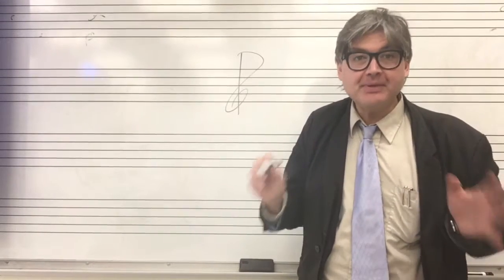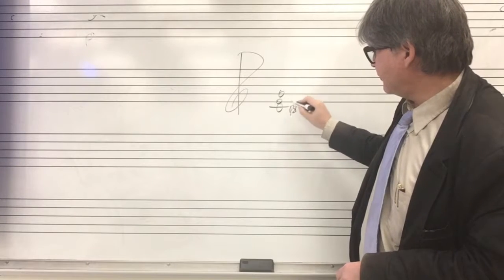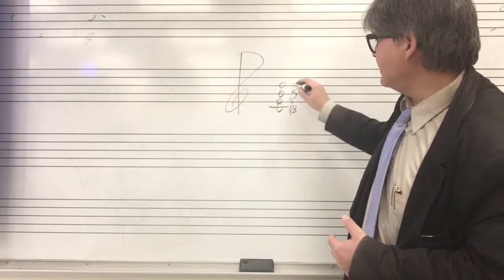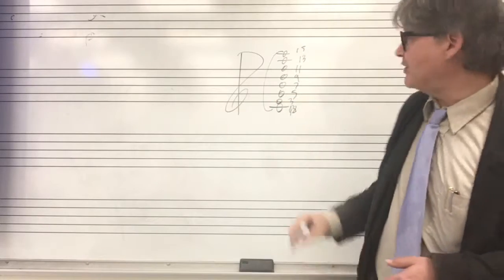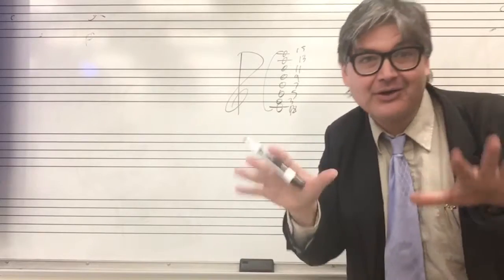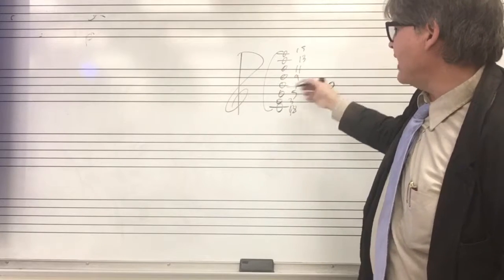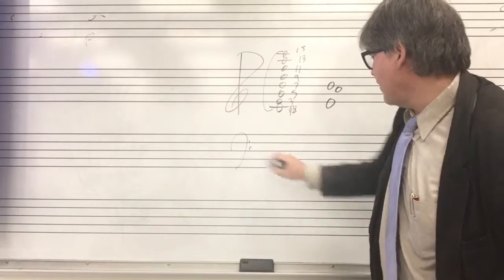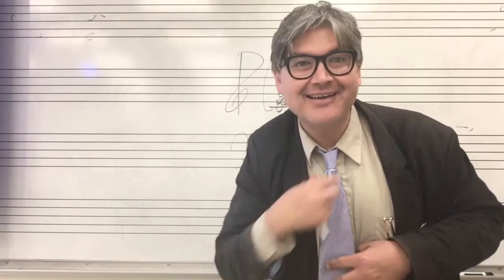What Is The Biggest Chord In Music Theory?